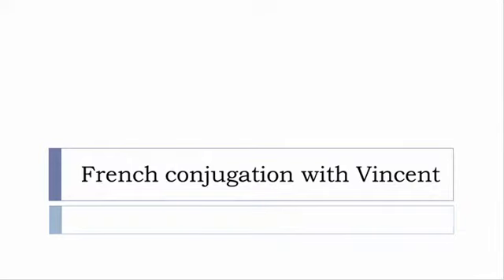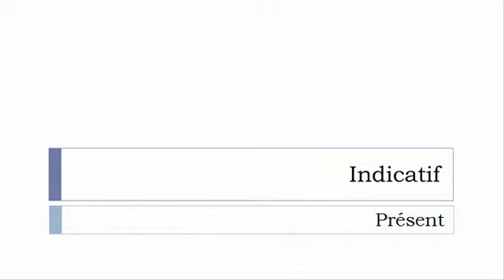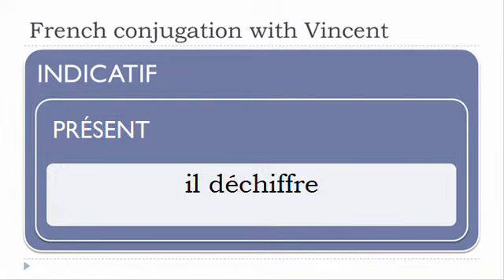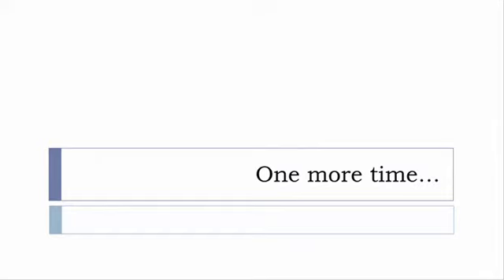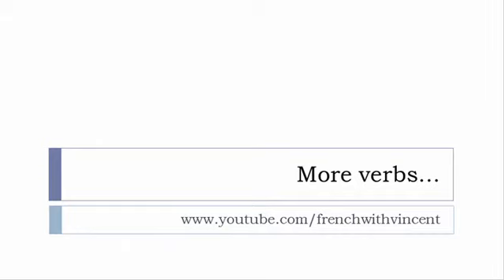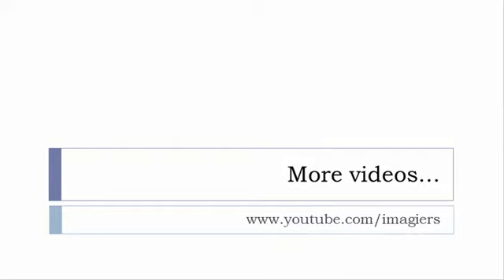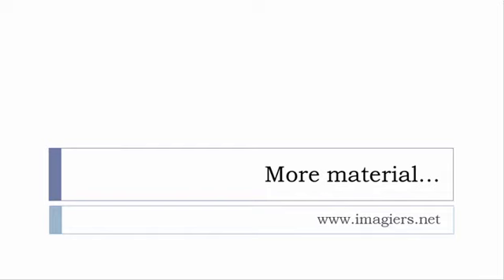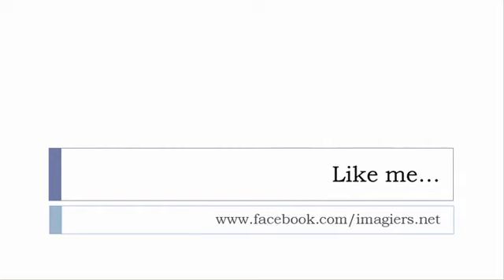French conjugation = Déchiffrer = Indicative Present